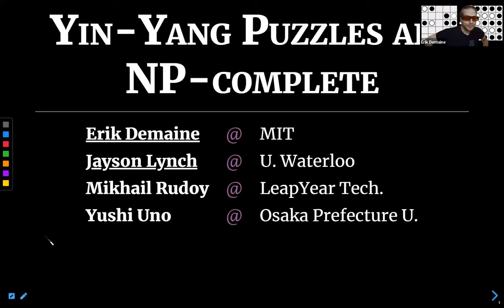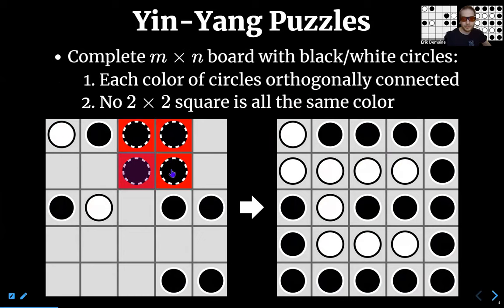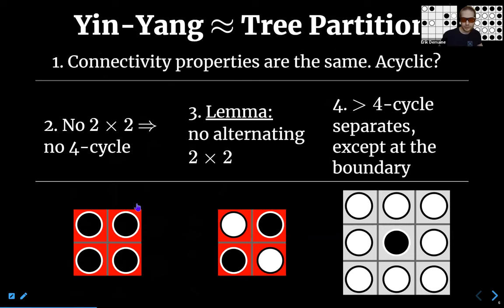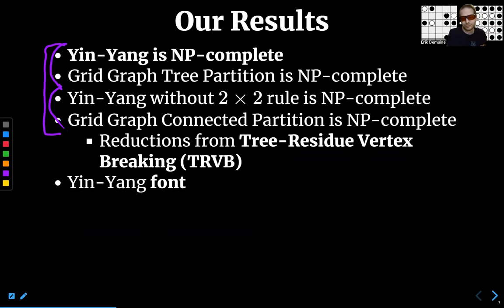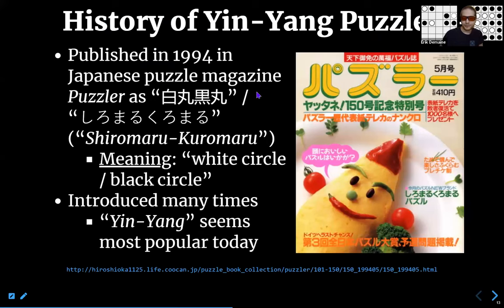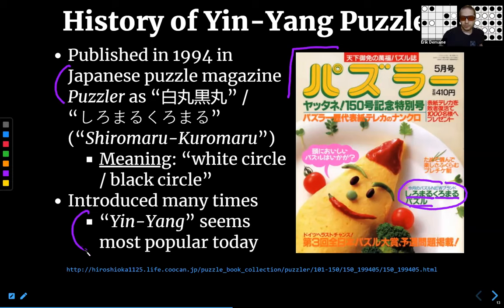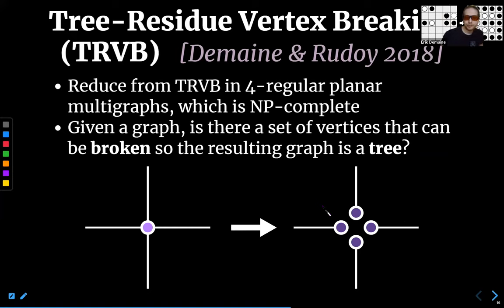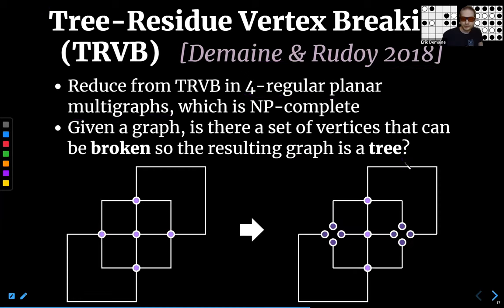Yin-Yang is NP-complete (talk from CCCG 2021)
A talk by Erik Demaine and Jayson Lynch recorded during CCCG 2021 for the paper "Yin-Yang is NP-complete" by Erik Demaine, Jayson Lynch, Mikhail Rudoy, and Yushi Uno.

Abstract: We prove NP-completeness of Yin-Yang / Shiromaru-Kuromaru pencil-and-paper puzzles. Viewed as a graph partitioning problem, we prove NP-completeness of partitioning a rectangular grid graph into two induced trees (normal Yin-Yang), or into two induced connected subgraphs (Yin-Yang without 2 × 2 rule), subject to some vertices being pre-assigned to a specific tree/subgraph.